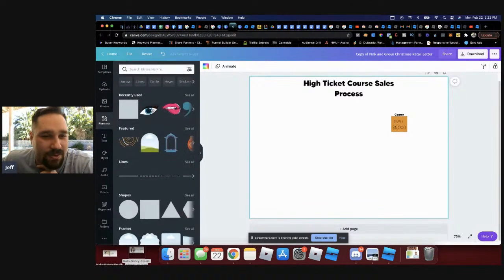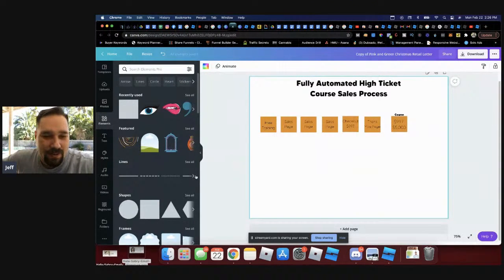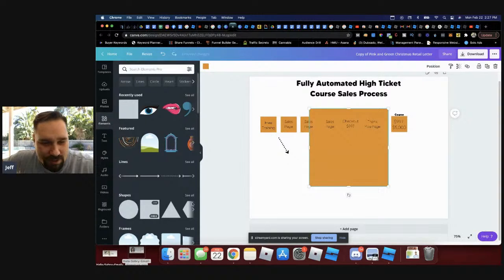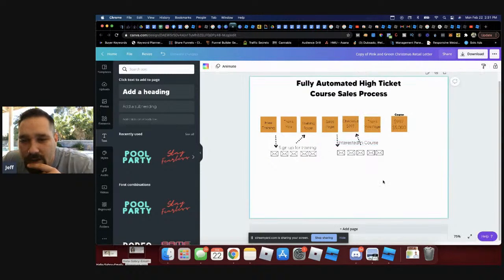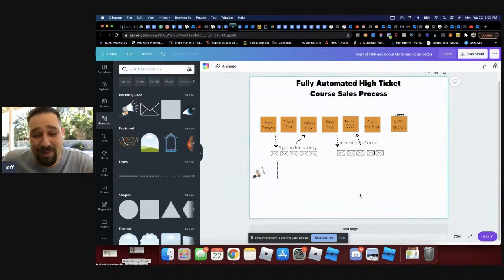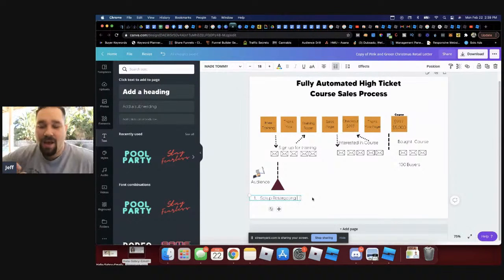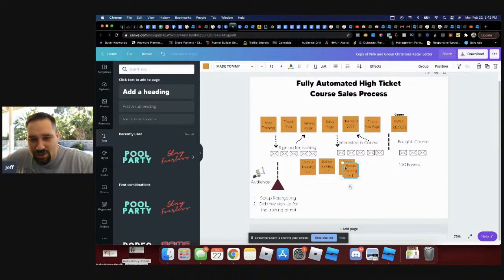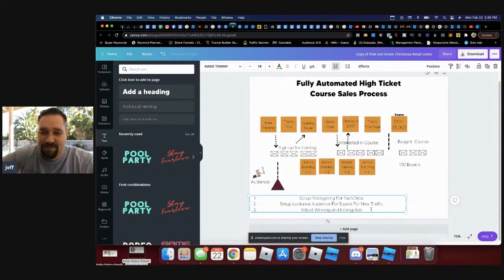The Fully Auto Sales Process To Launch Your First High Ticket Course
Are you building a high ticket course and now you want to set it up on fully automation to sell 24/7!

Check out today bonus training as I build out the Blue print to sell high ticket digital courses online!